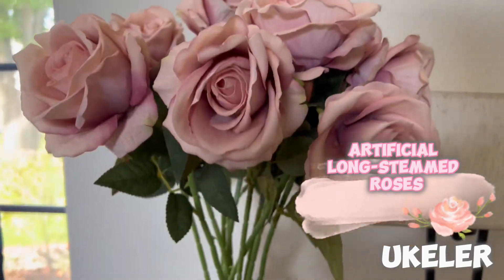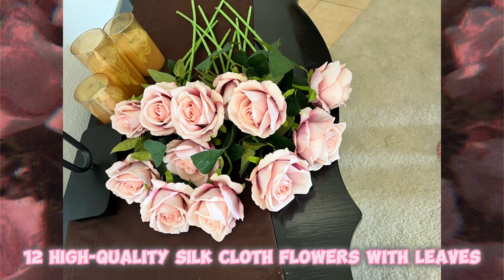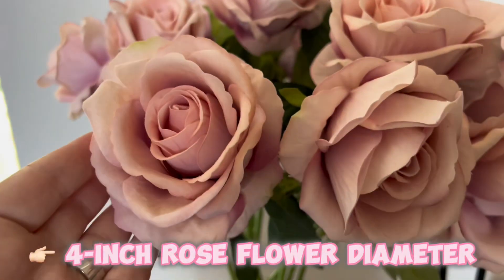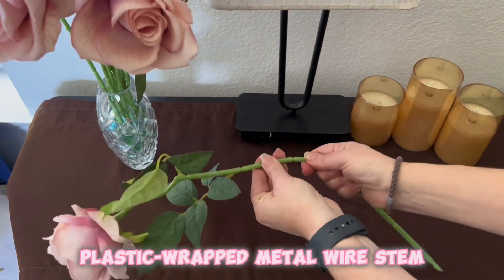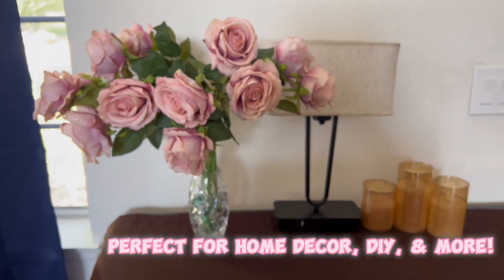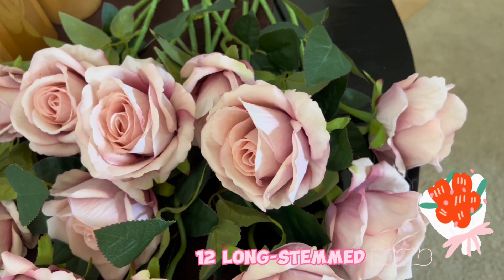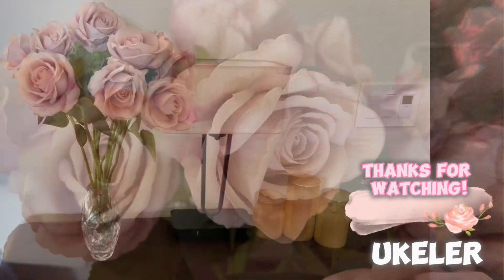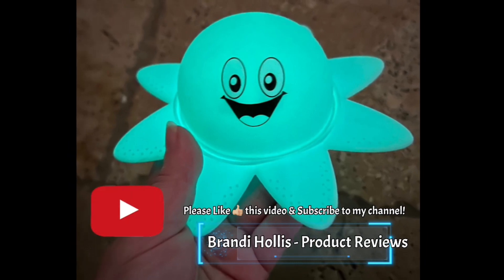UKELER Artificial Long-Stemmed Roses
✅ This is a seller listing video I made for this amazing product! UKELER makes beautiful home decor. 💜

This is a beautiful set of artificial long-stemmed roses. Top Quality! 💜